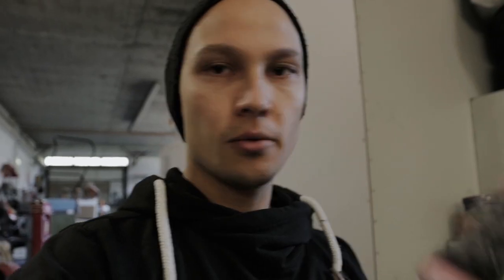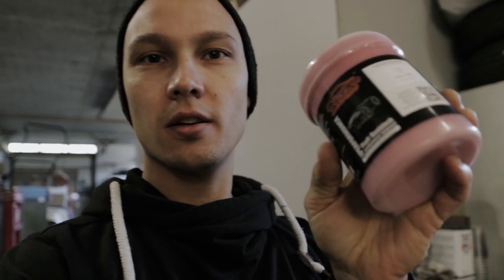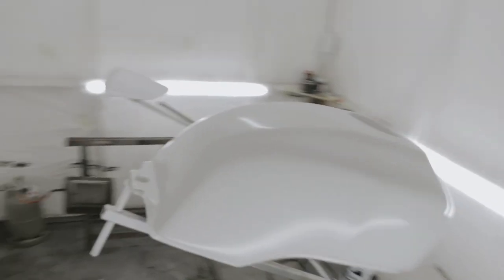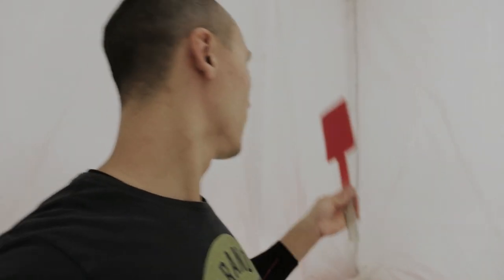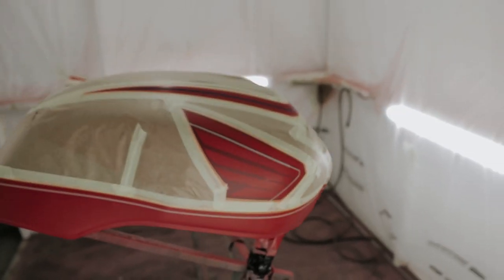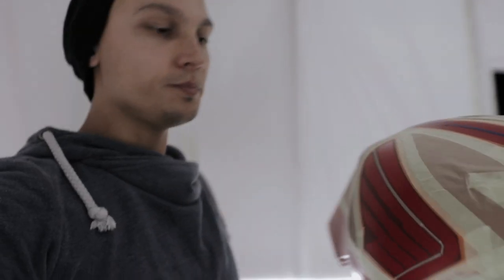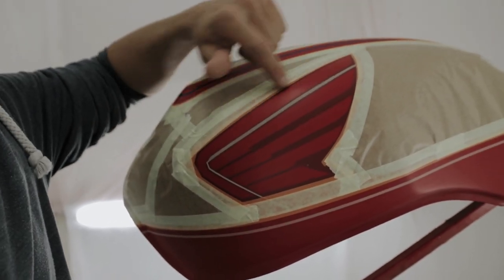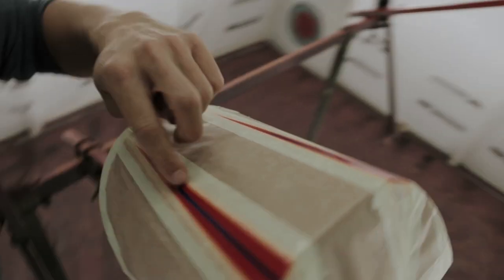Honda CB SEVENFIFTY Cafe Racer paint job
Hi guys, in this Video you see me painting the tank and seat cowl from the Honda CB Sevenfifty Project I am working on at the moment. It has been a long process and it´s not completely finished yet but you can already see the design ;-) Leave a Like if you enjoyed watching it, comment and subscribe to the channel to see more.

MY CAMERA

MY MICROPHONE

MY GOPRO

MY FAVORITE LENS

SECOND FAVORITE LENS